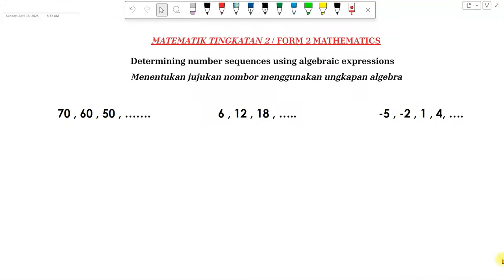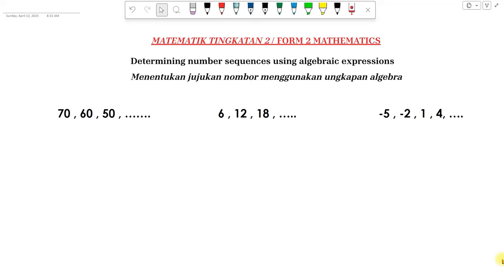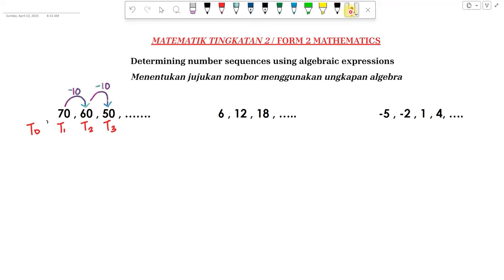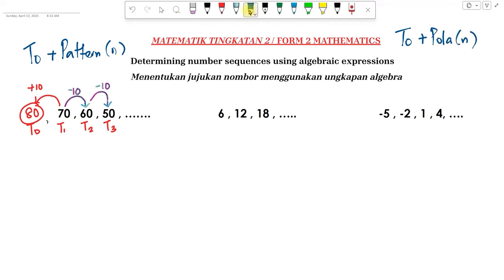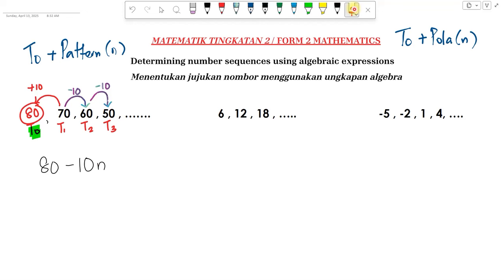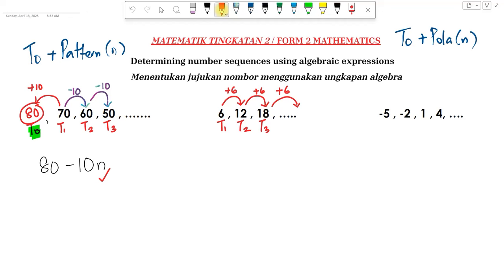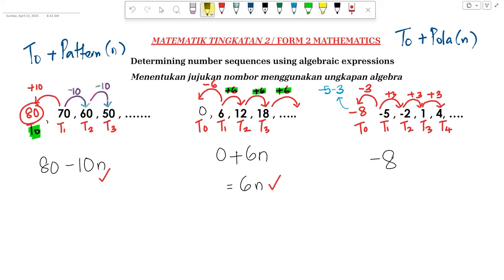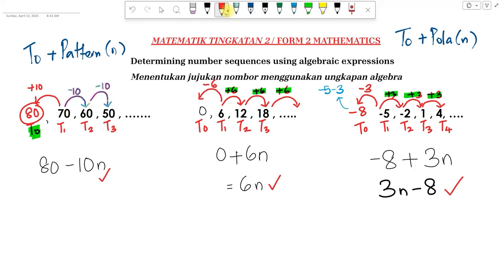Algebraic expressions for number sequences | Ungkapan algebra untuk jujukan nombor